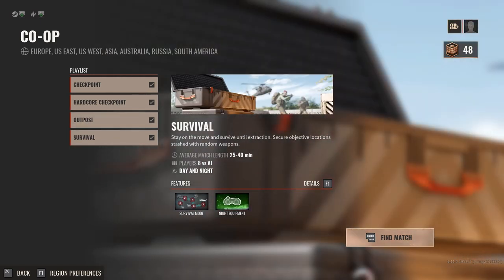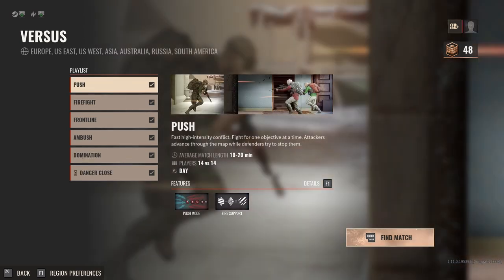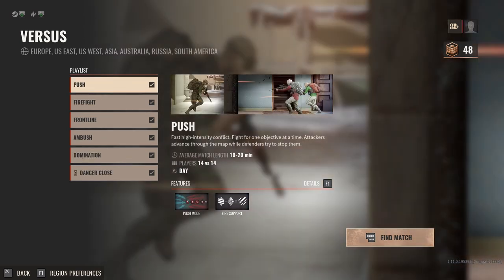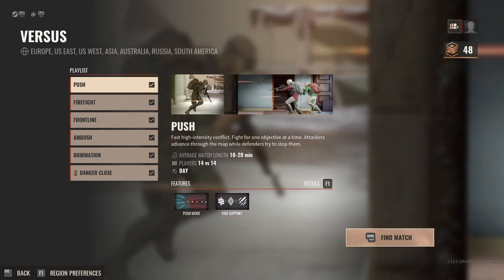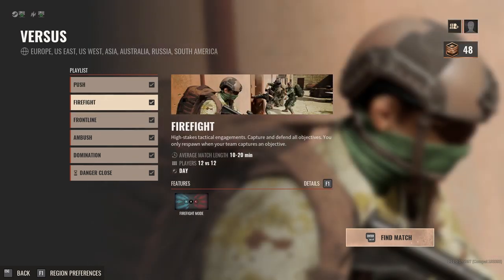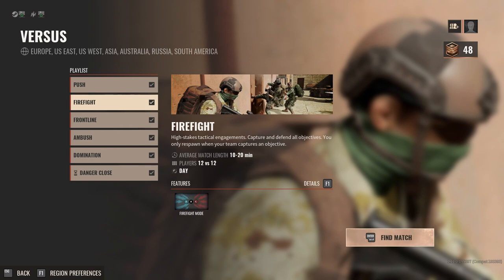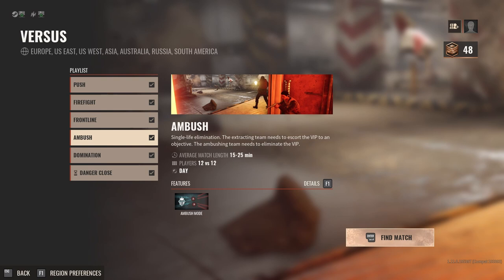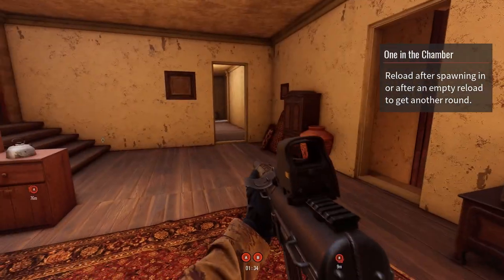Is SANDSTORM INSURGENCY worth BUYING in 2022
INSURGENCY SANDSTORM is defiantly worth BUYING in 2022 . Have been HAVEING A GREAT TIME WITH THIS GAME. SICK GAMES you should buy this year , best FIRST PERSON TATICAL SHOOTER EVER ?